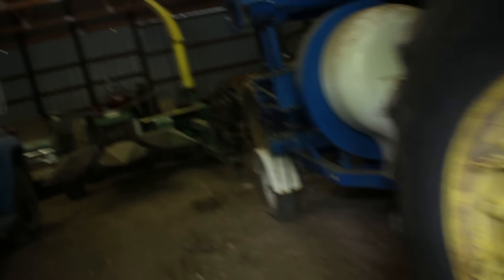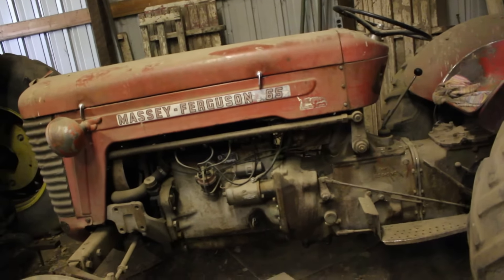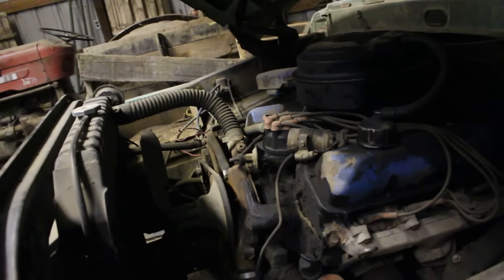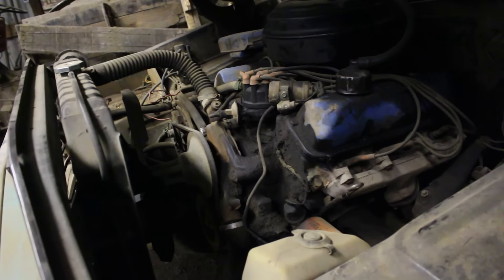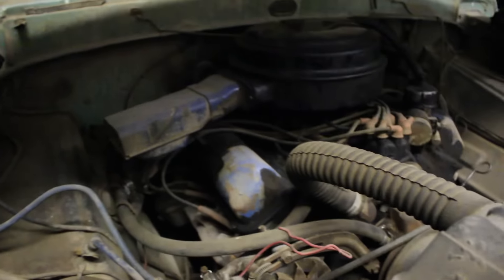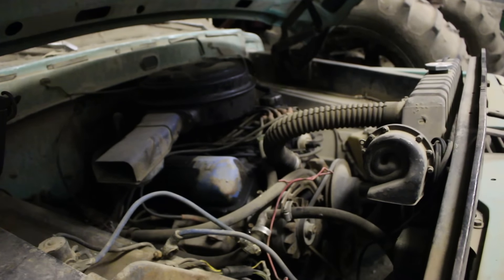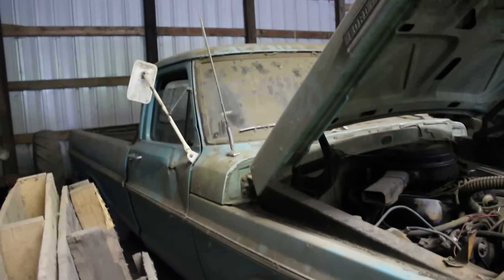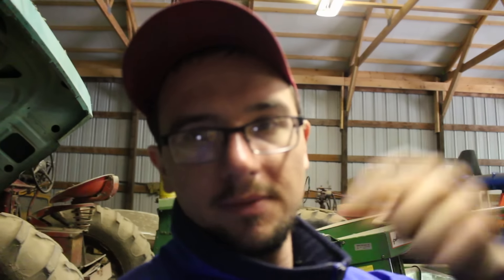What's With Old Start Cold Starts For???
people have been mad and crying to me that I don't do an old start as it says in the title. not all the videos i show everything I do I like to have them all ready before I start them like check the oil and the coolant and prime the carb so I not blaming everyone it's just some users that come along just to start problems. I do all cold starts legit.